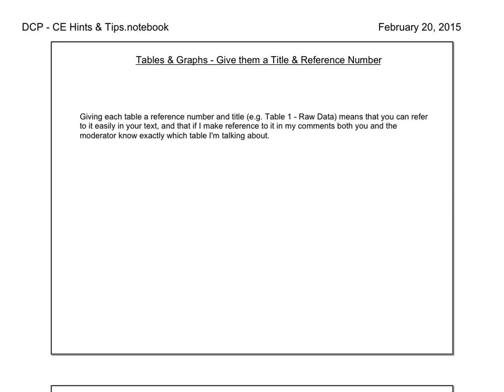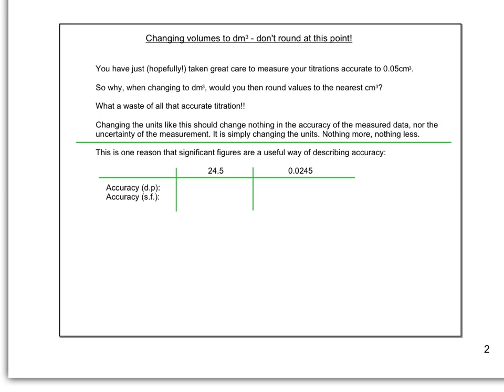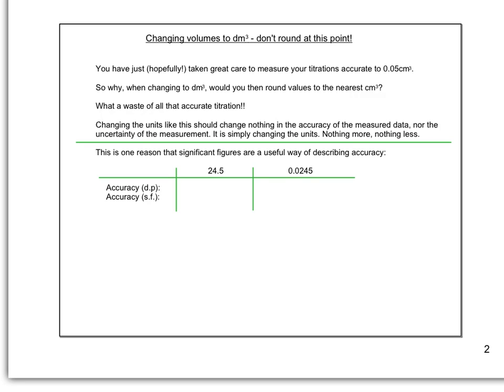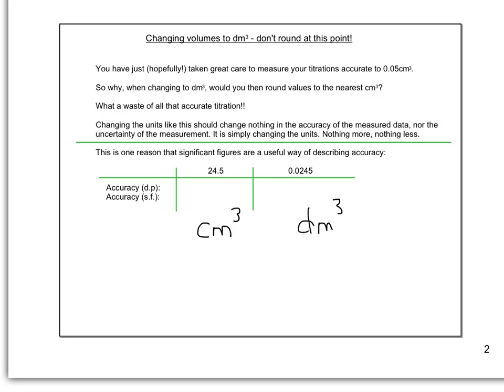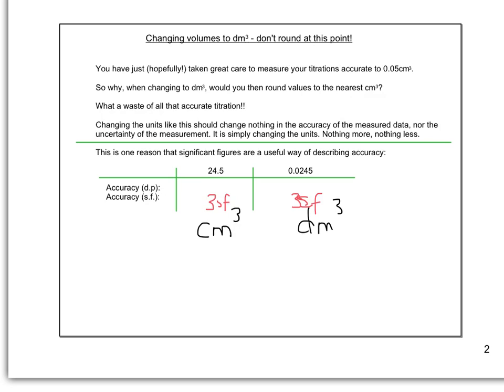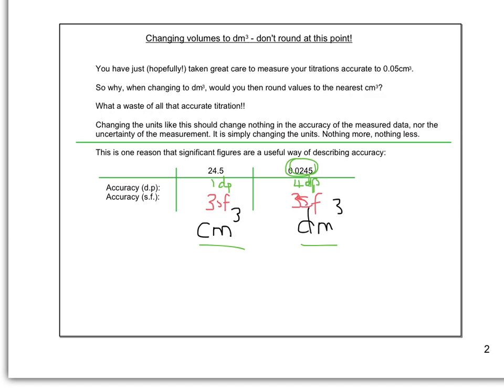dcp ce hints and tips p2